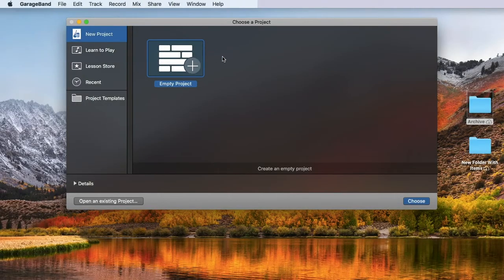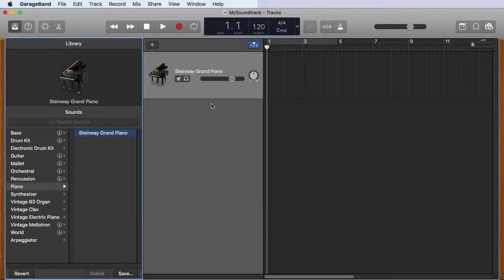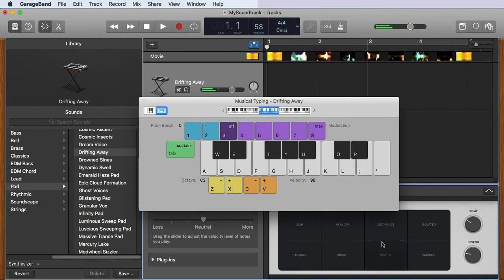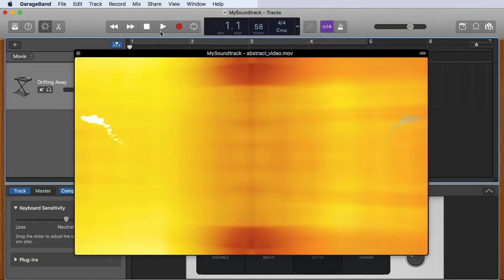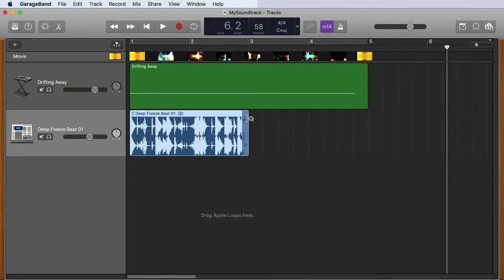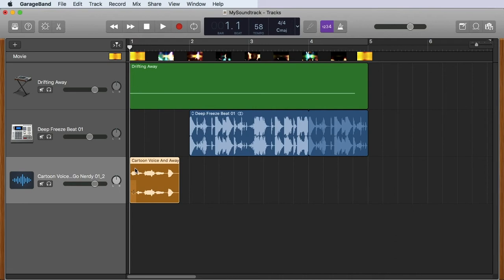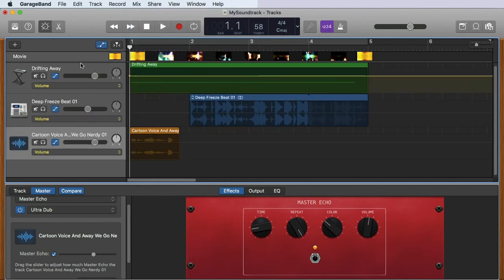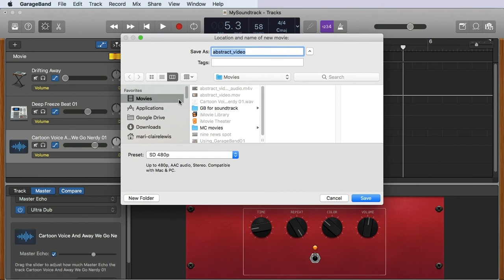How To: Using GarageBand to Create Soundtracks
A brief introduction on how to get started with Garage Band to create your own tracks.